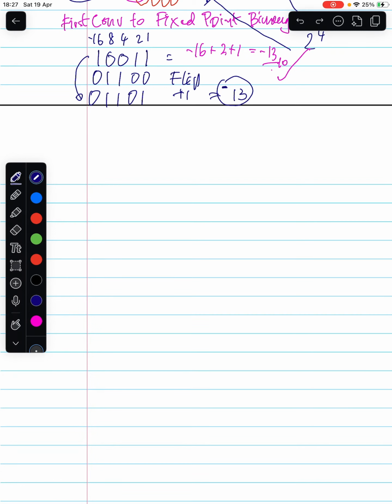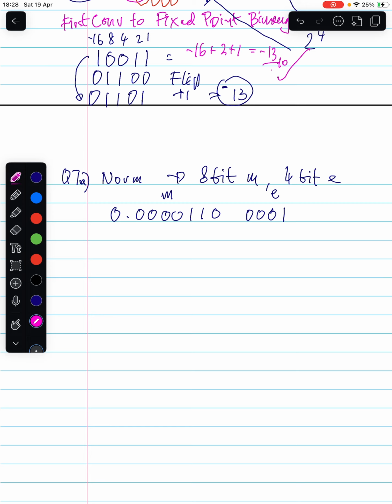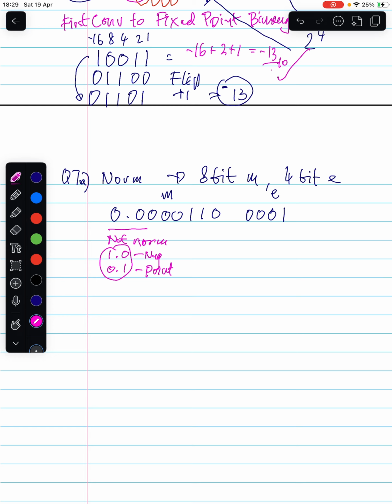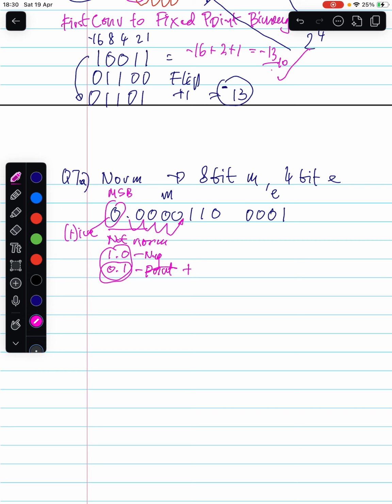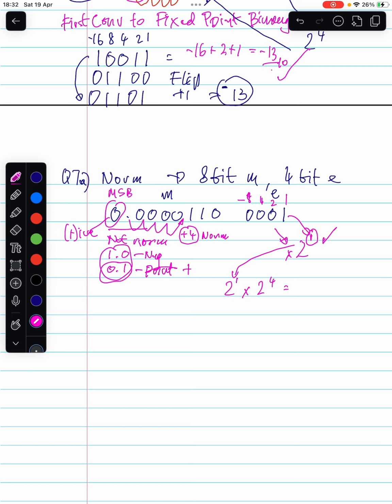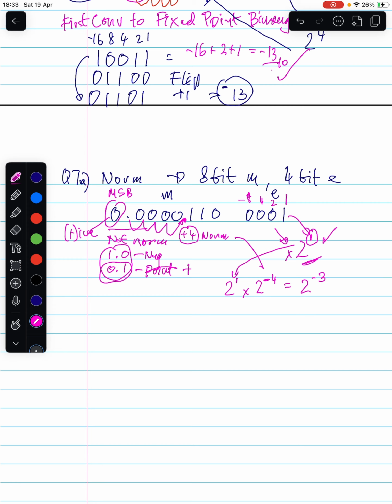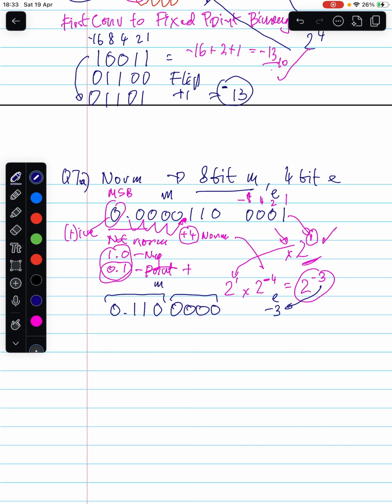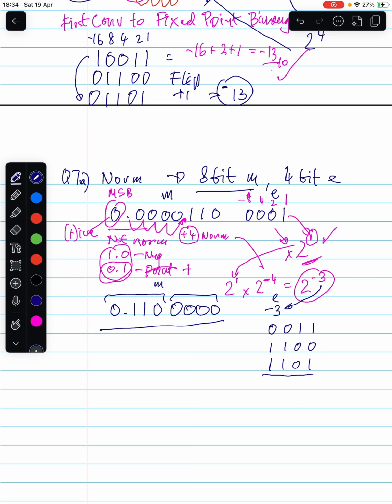Floating Point Numbers: Q7a